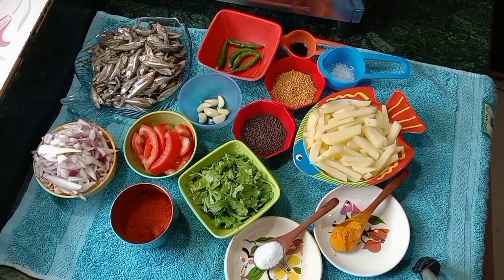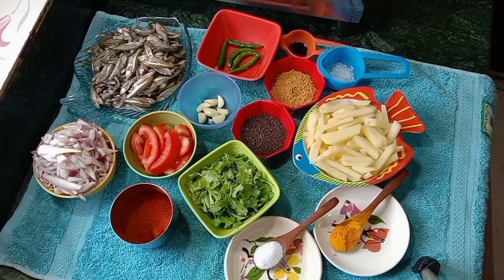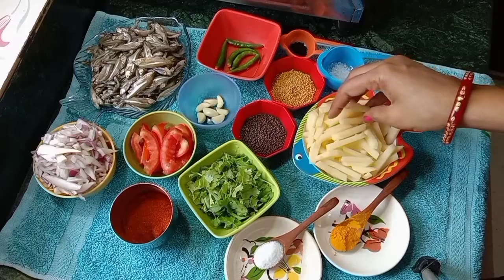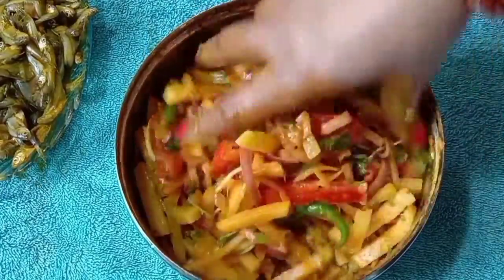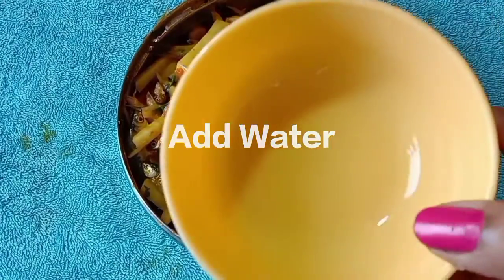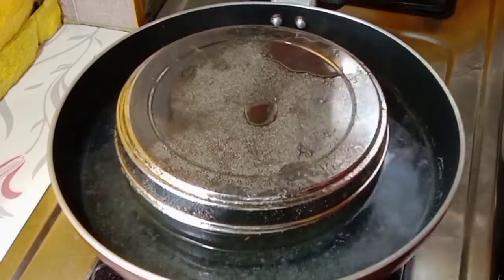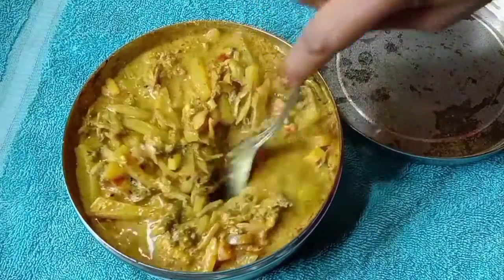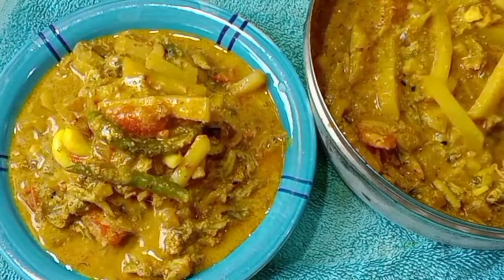মৌরলা মাছের বাটি চচ্চড়ি ভিন্ন পদ্ধতিতে তৈরী করা। Mourola Macher Bati Chorchori Recipe।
INGREDIENTS

1. MOUROLA FISH
2. ONION GRAIN
3. 🧄 GARLIC
4. GREEN CHILLIES
5. CORIANDER LEAVES GRAIN
6. POTATOES GRAIN
7. SALT
8. TURMERIC POWDER
9. BLACK CUMIN
10. BLACK MUSTARD+YELLOW MUSTARD-PASTE
11. MUSTARD OIL
12. SUGAR
13. WATER